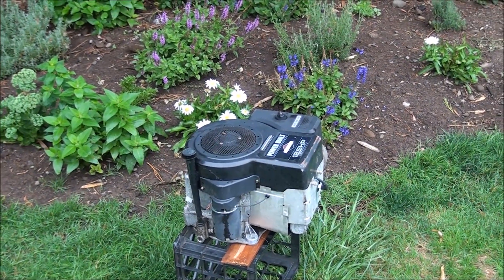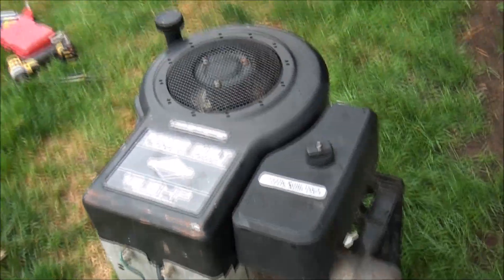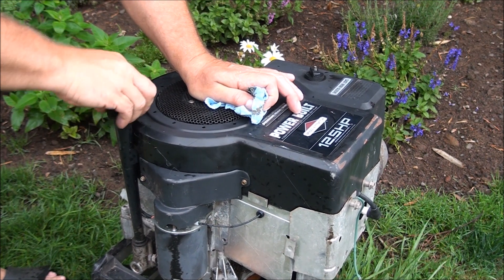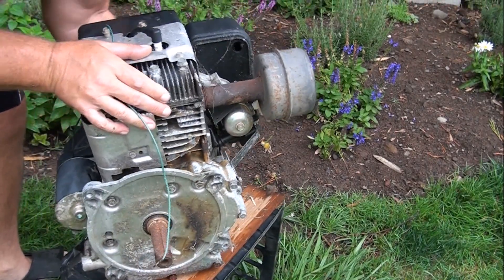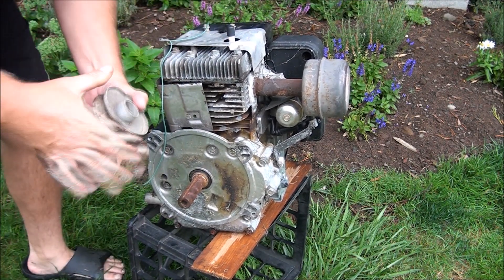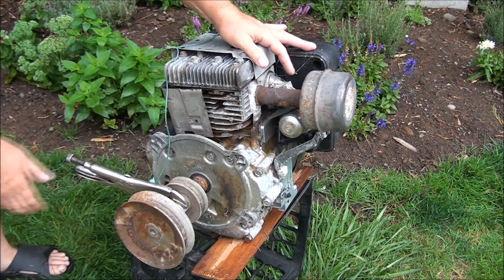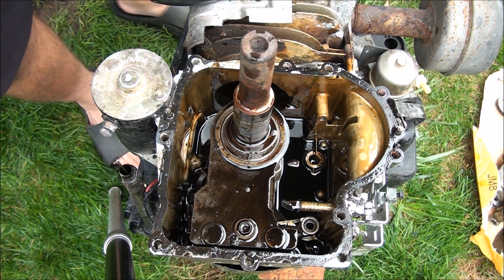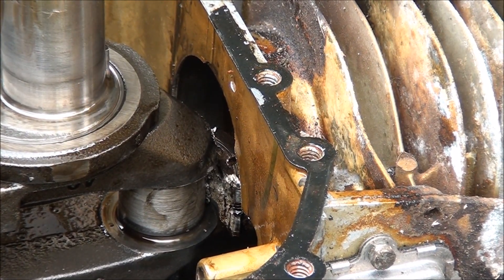BLOWN!!! L@@K INSIDE a Briggs and Stratton 12.5 HP FLATHEAD Engine that ran WITHOUT OIL ~ BUSTED!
CAUTION: BLOWN!  MAJOR ENGINE DAMAGE SHOWN! L@@K at the INSIDE of a Briggs and Stratton 12.5 HP FLATHEAD Powerbuilt cast iron sleeve engine that RAN OUT OF OIL !! How to disassemble , inspect , check. HOW TO Remove the FLYWHEEL WITHOUT using Special tools! Funny Tech Tips!  Crankshaft cam tappets piston rings lifters blown broke broken rod gear valves vertical shaft flywheel remove Enjoy friends! Procedure FIX REPAIR remove new part stens which way take put off on rebuild test inspect check filter use special tool kit same as Husqvarna Husky John Jon Deere Deer Craftsman Poulan Yard Machines Scott's Scotts Cub Cadet Toro troy-bilt troybilt Troybuilt troy built bilt Ariens Jonsered Gravely Snapper Hayter Lawnboy Mountfield lowes home ohv intek powerbuilt sabre depot walmart seafoam grip tools will it run rebuild junkyard lawn mower kohler
in conjunction withJeff's Little Engine Service
Donations are greatly appreciated and really helps me make more videos!
PLEASE KEEP IN MIND when you are watching my videos: I am demonstrating the least expensive, quickest "backyard", "backwoods"methods for repairing or servicing your lawnmower. Replacing all components such as gaskets and fuel lines is always recommended when rebuilding or repairing equipment. With these videos I hope you are able to fix and repair your lawnmower yourself with minimal parts, knowledge and tools. Remember to always work safely and follow proper mechanic procedures. Thanks friends!
~Jeff